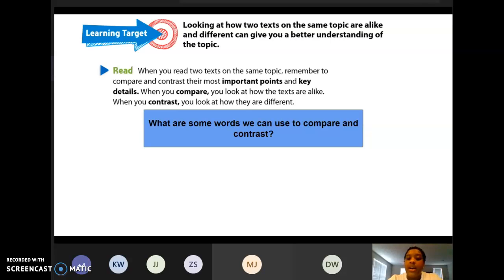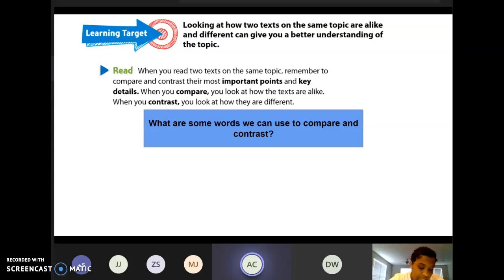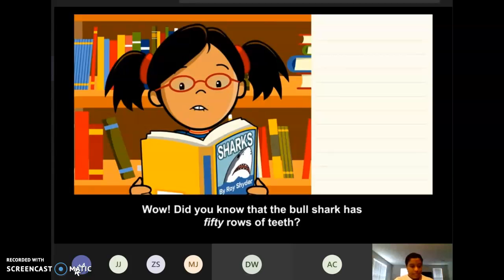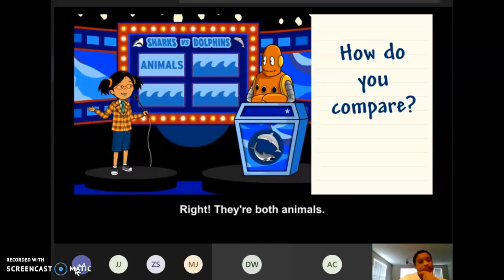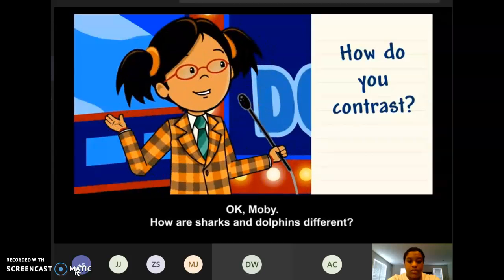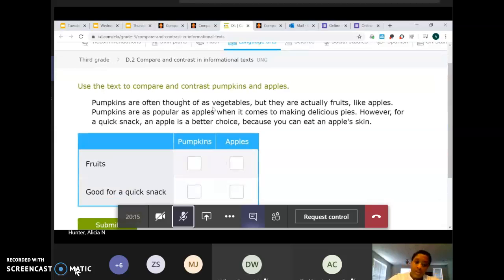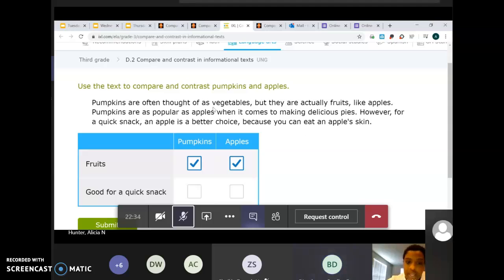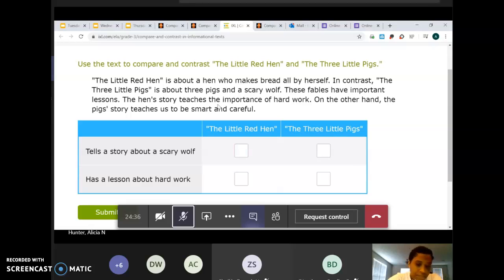BVES ELA Gr 3 4.30.20